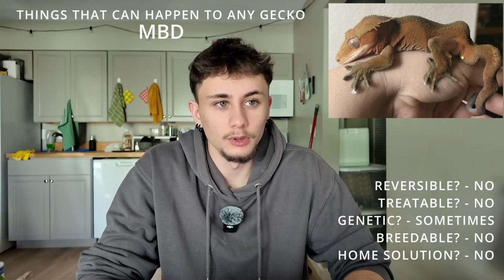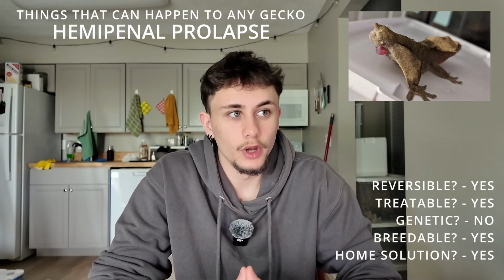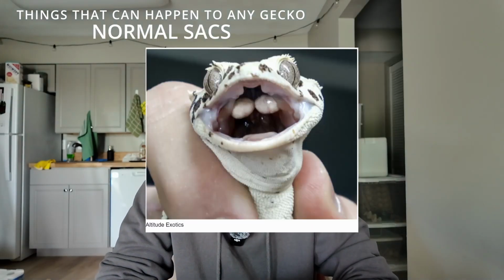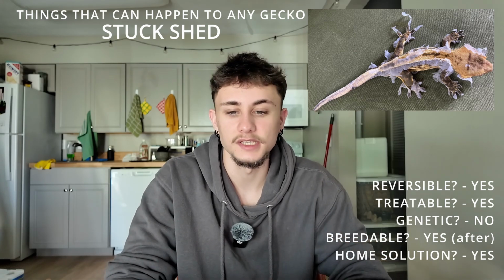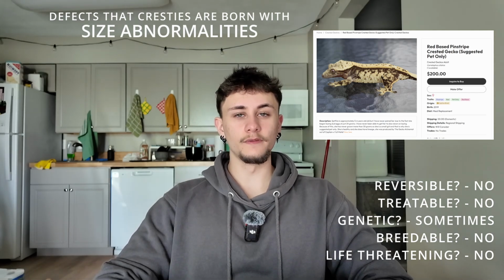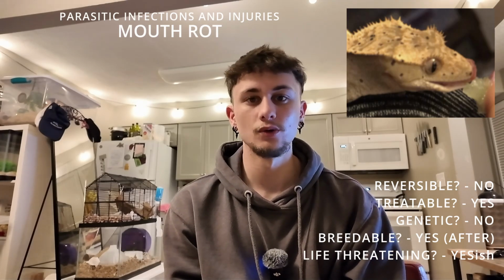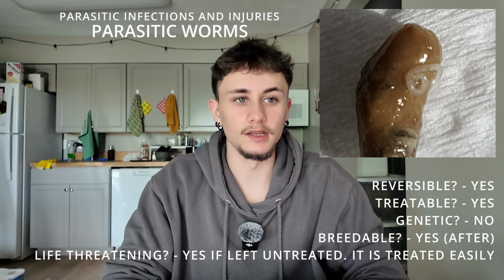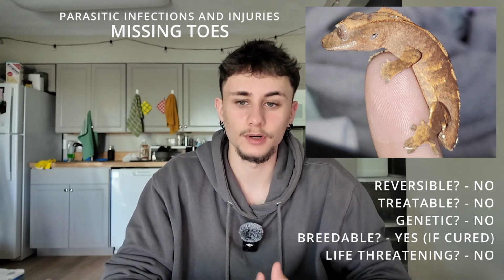Crested Gecko Diseases and Health Issues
I can't cover every single thing that can happen to a crested gecko, but there are a few diseases that I can cover.

I know this video is long, I was going to divide it into three videos, but I didn't want it to look like I did it for money or anything so I'm leaving it this way.

As I say in the video, please make sure that you go to your vet if you think that your crested gecko is not healthy.

0:00 Introduction
1:12 Things that can happen to any gecko
25:13 Diseases that geckos are born with
30:17 Parasites, Injuries, and infections
50:54 Outro